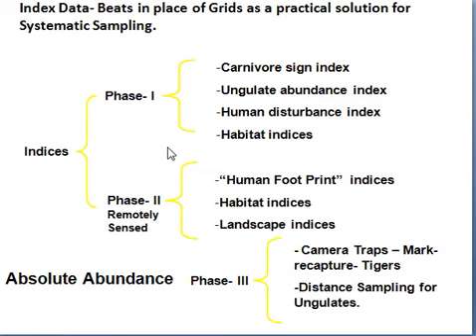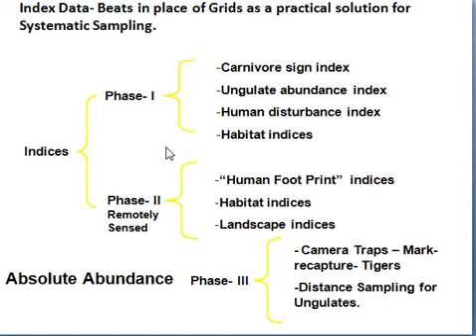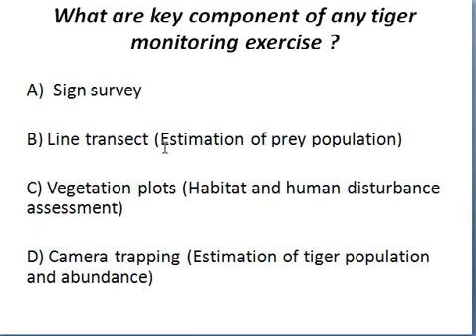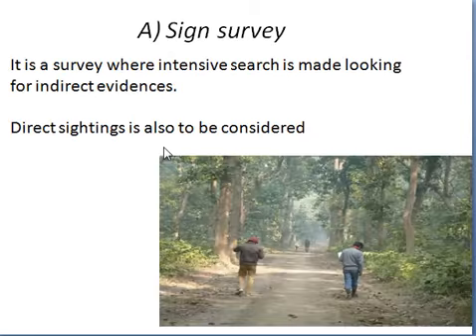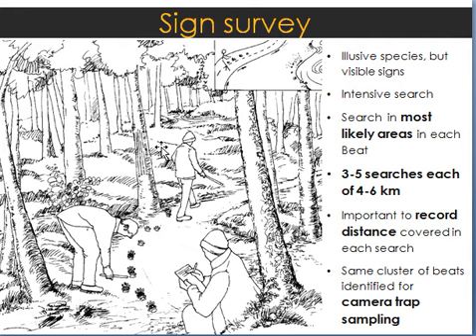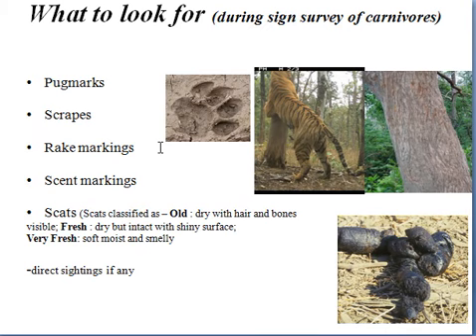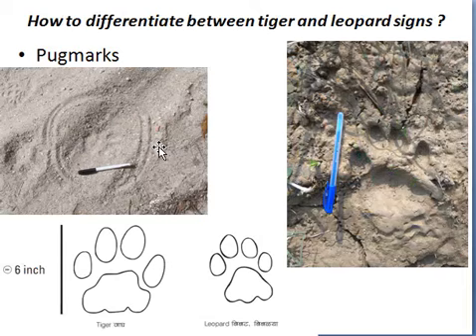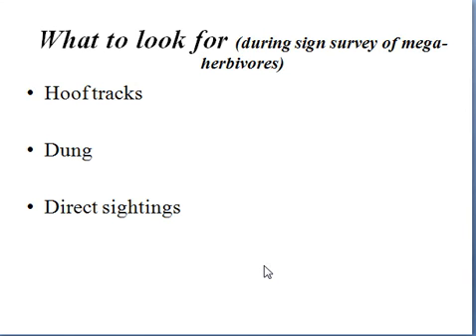Tiger Sign Survey.